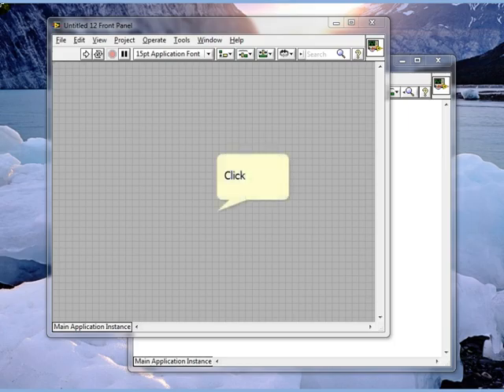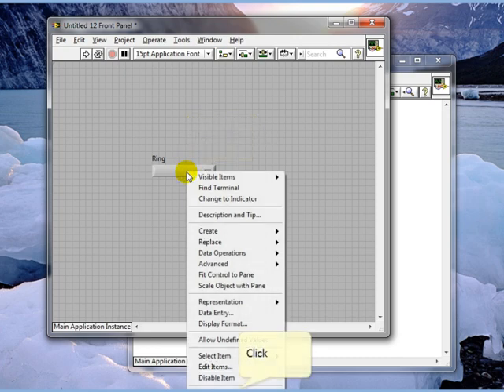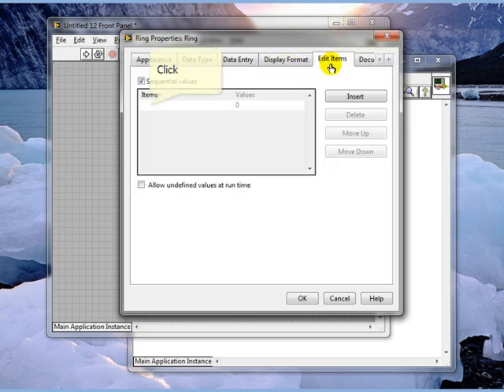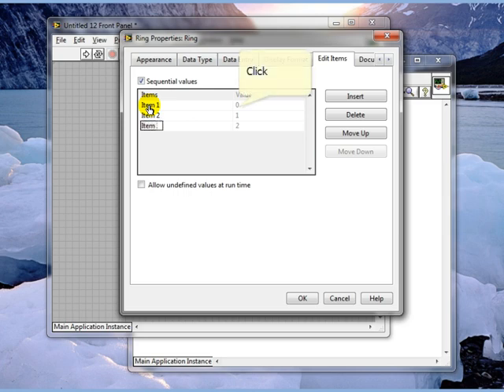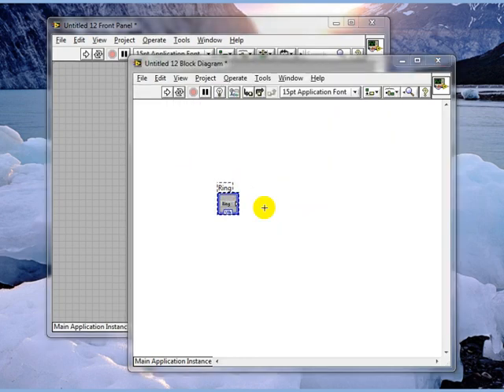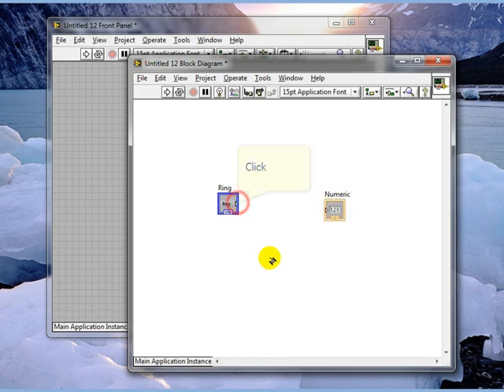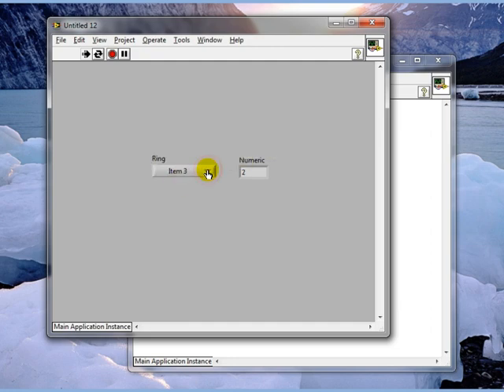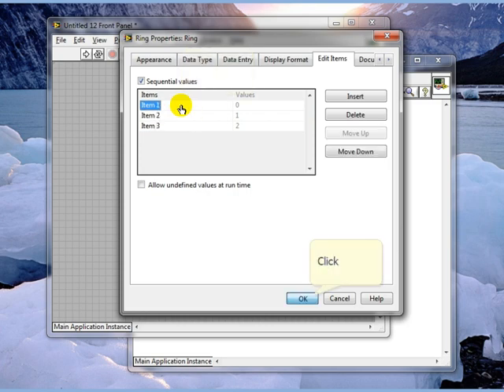menu and text rings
Using Menu and Text rings in LabVIEW